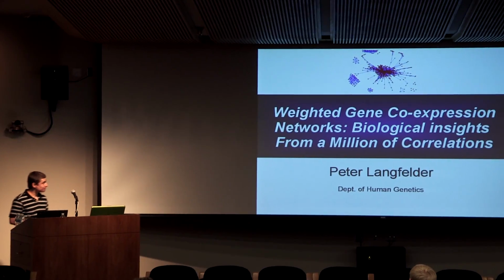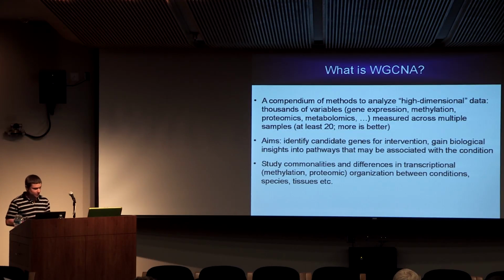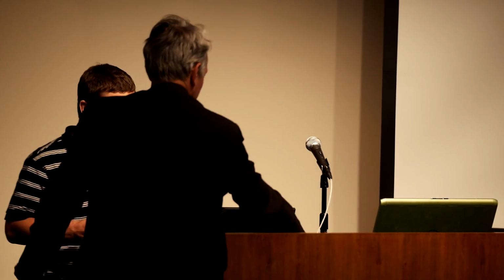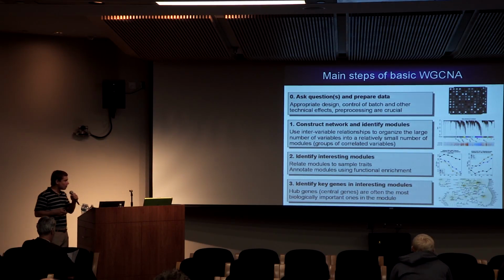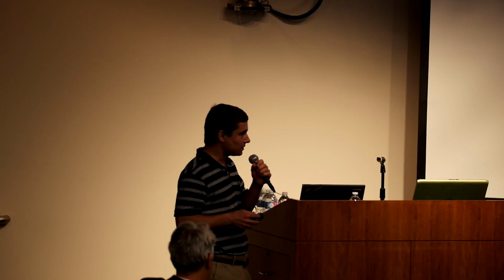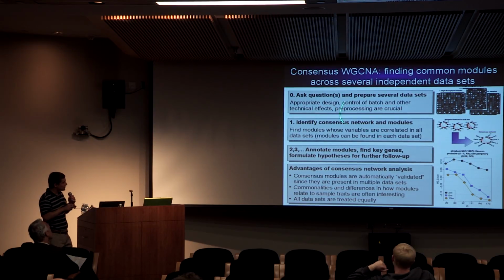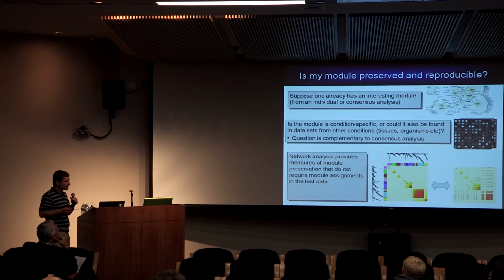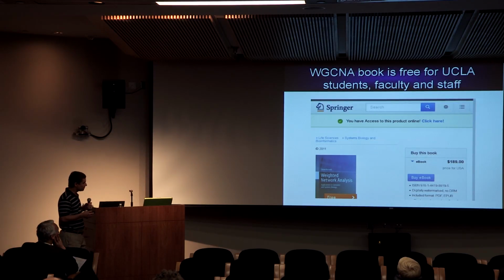WGCNA: Network Analysis of High-throughput Data with WGCNA - Langfelder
QCBio Symposium 2016 Langfelder